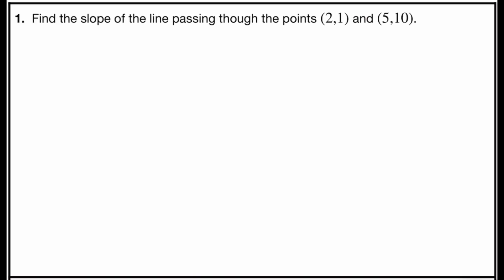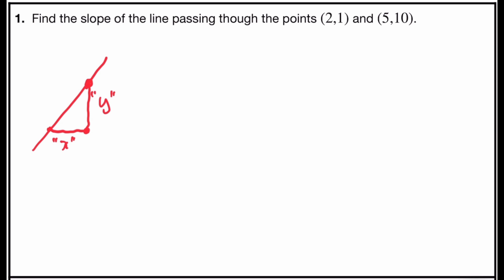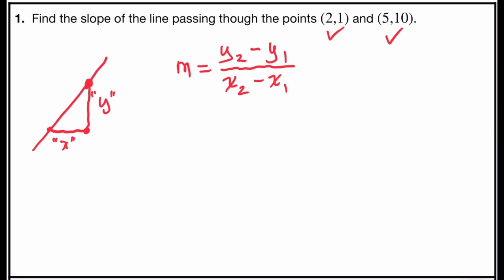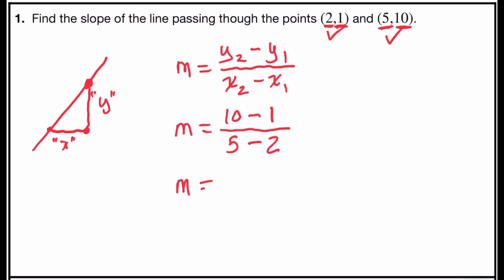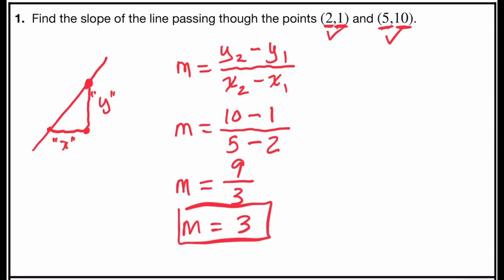The Slope Formula (Find the Slope of a Line!)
Apply the slope formula given two points example worked out step by step.  Use change in y over change in x in a formula given two coordinates described and worked out with answers.  Step by step example of using a process to find the slope of a line using the slope formula.  Great for Algebra 1, Algebra 2, Middle school math, and college math.  Help with standardized test prep, high school equivalency exam, high school state test prep, and college entrance test.  Study guide for review of algebra.  This video is a one example breakout from the Slope Formula longer format video.  Learn Math.  Help Dogs.